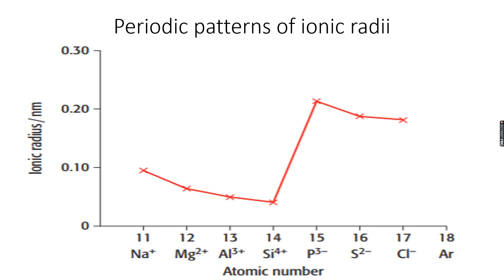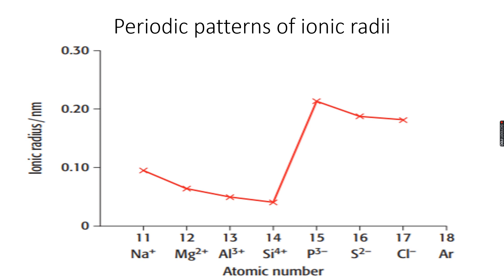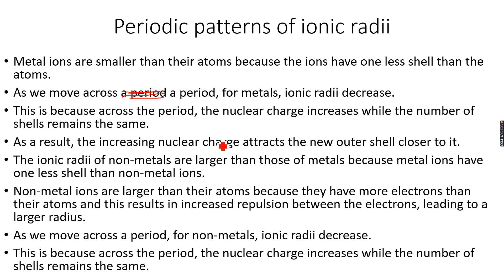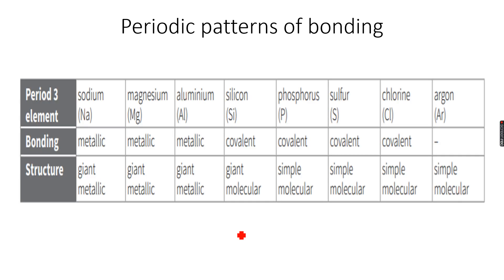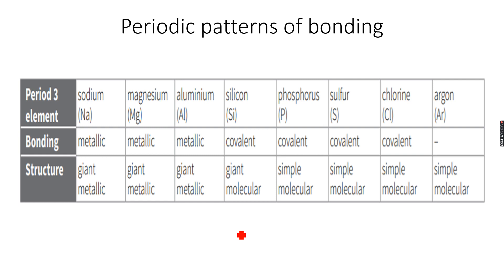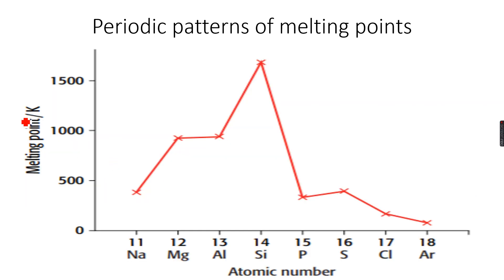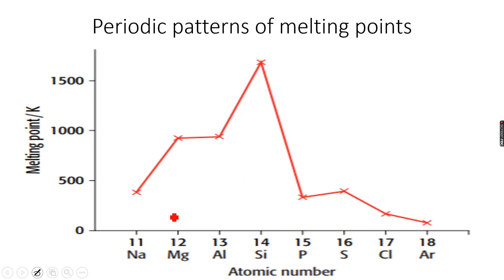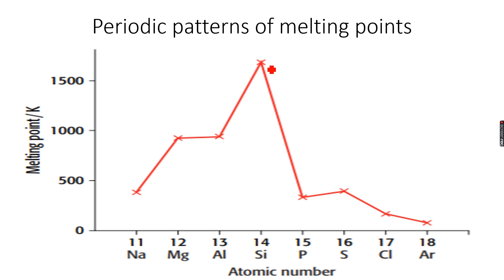AS-Level Chemistry: Periodicity Part 2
The complete AS-Level Chemistry: Periodicity curriculum.